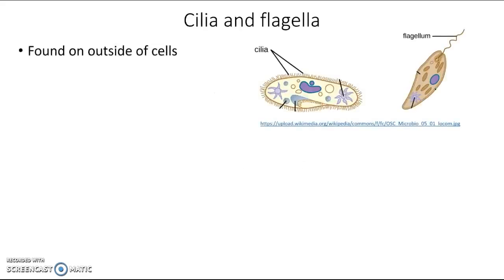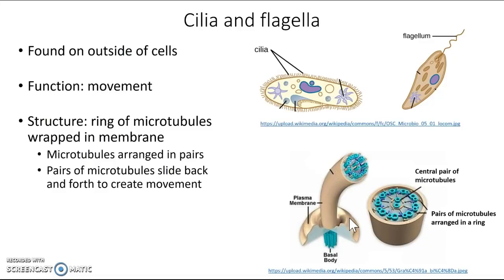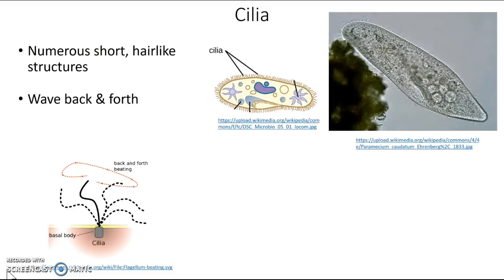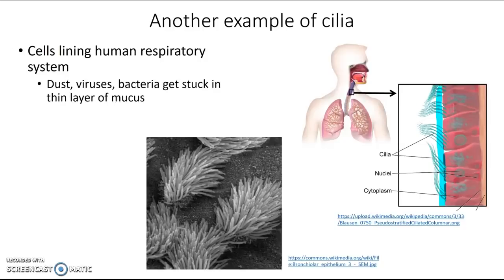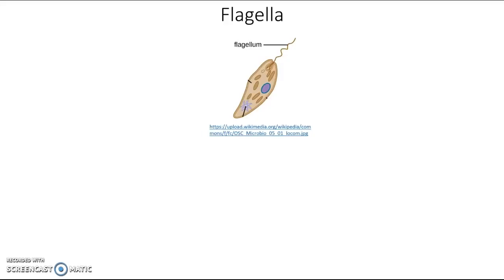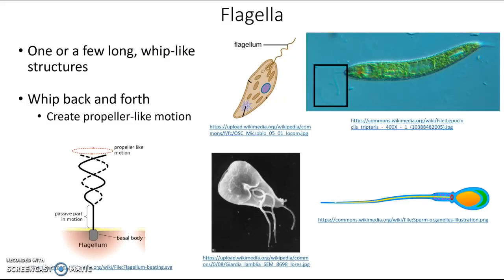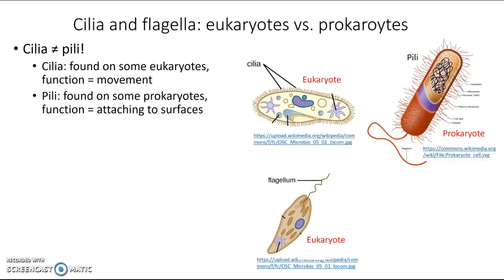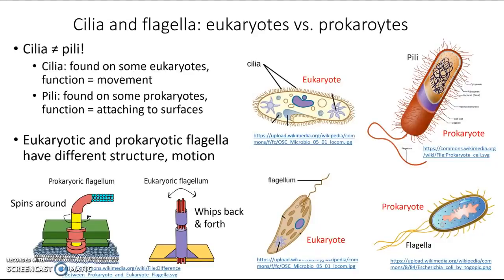Cilia and flagella